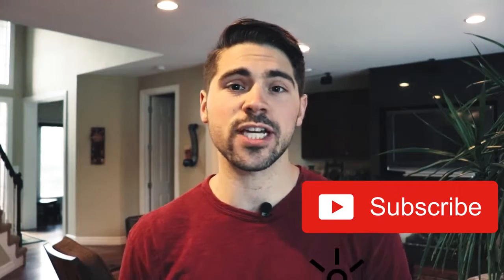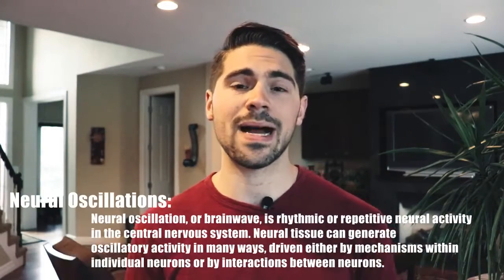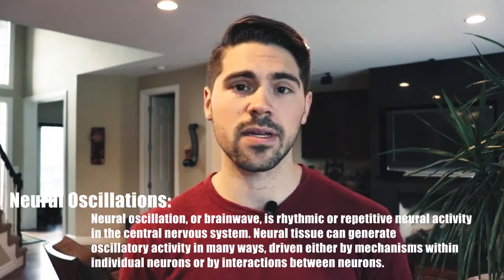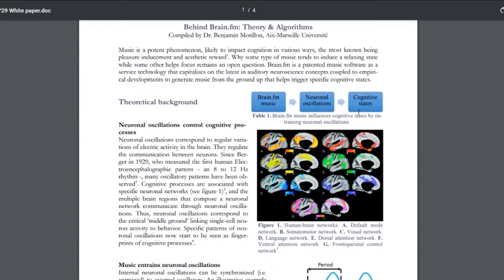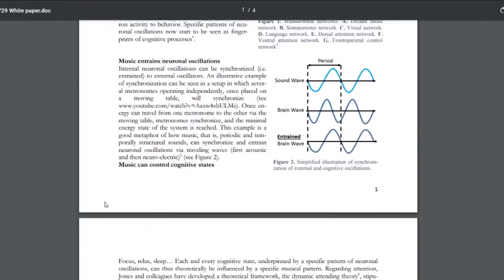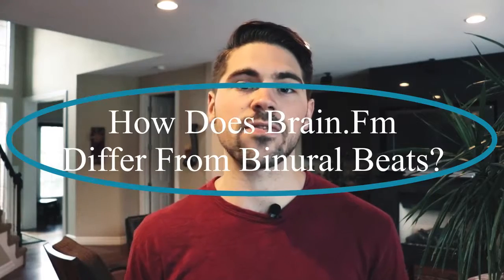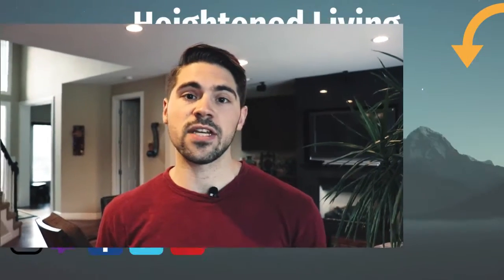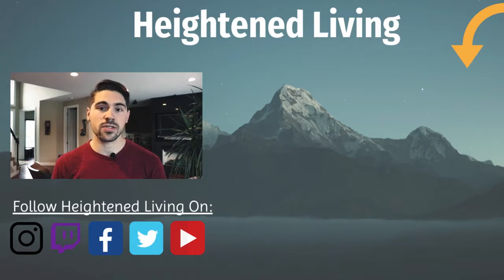Improved Productivity Sleep and Meditation (Brain FM)